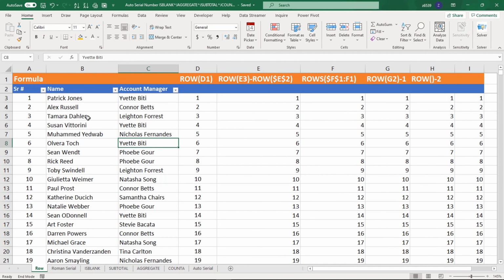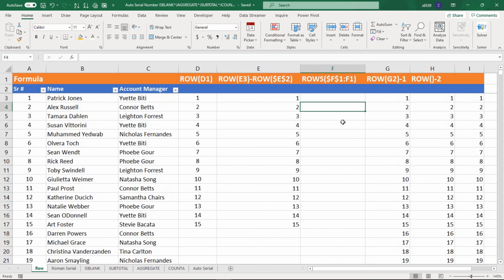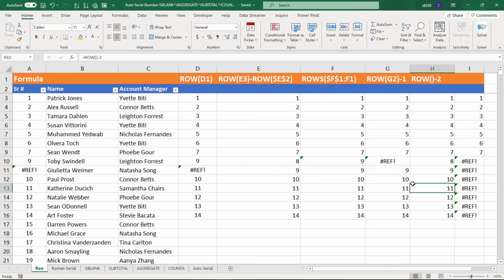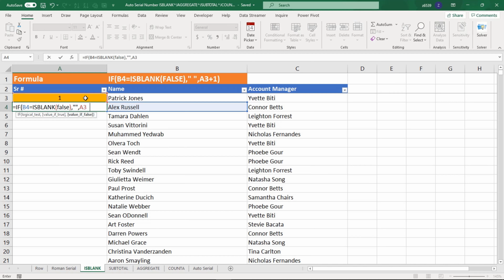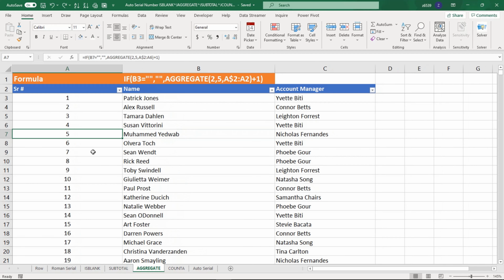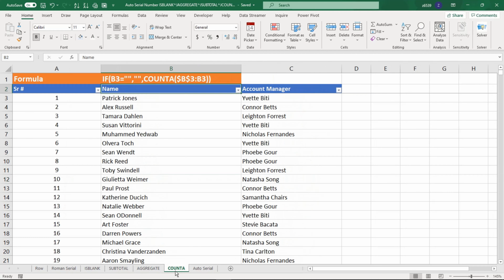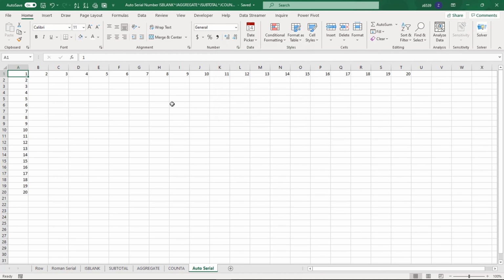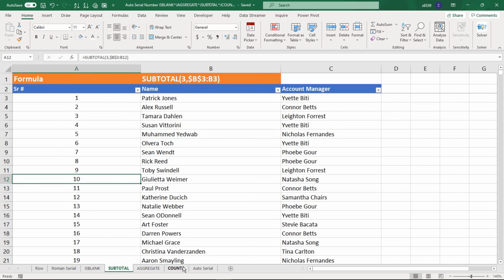63 generate Auto serial number